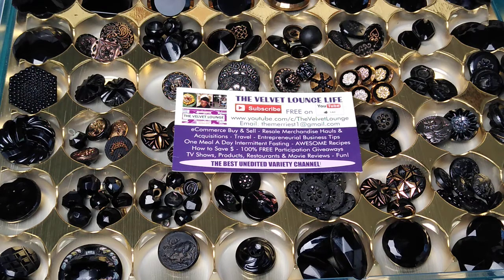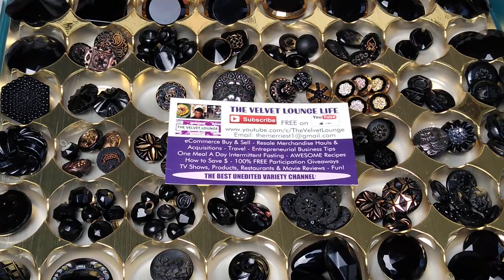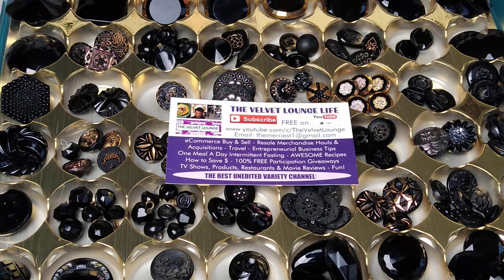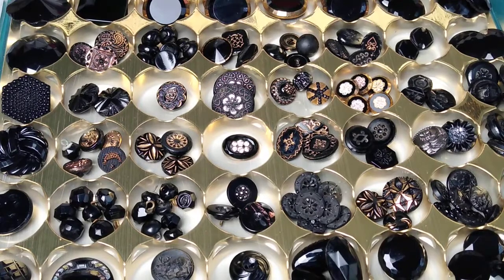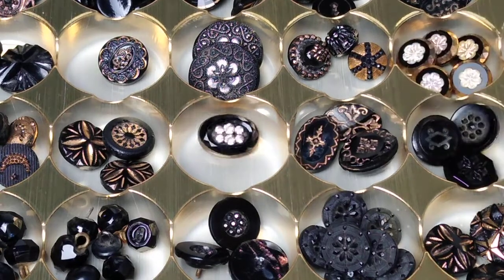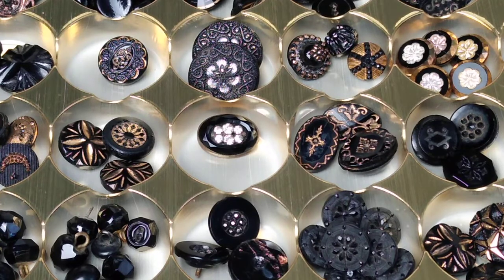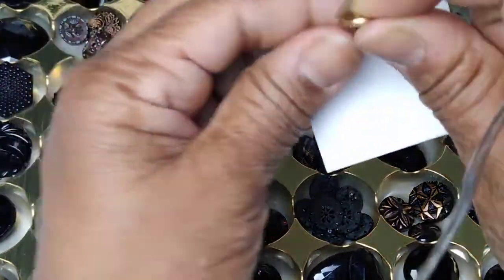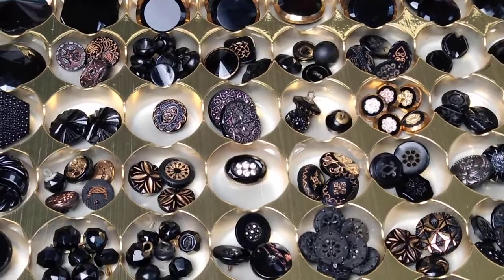Victorian to Vintage Black Glass Jet French Czech Mourning History Identification & More Buttons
ALWAYS 100% FREE!

Finally, I have an AMAZON WISH LIST - several sweet friends asked me to create one.
I appreciate everything and most helps with channel improvements, easier video creation and new content! OXOXO  :)

COOL Stuff Odd stuff you might like too!
  *** Best BUTTONS vintage antique identifications and varieties on eBay!
  *** My FAVORITE Boots and shoes are Doc. Martens
  *** Vintage Costume Jewelry Lots - sometimes you can find bargains!
  *** Antique Jewelry Lots

I LOVE and appreciate your support. Please send mail, cards & sponsorship information, products for review, gifts & collaboration requests to:

SWEET PEOPLE!
I am in search of unwanted, overstock buttons and costume jewelry for future projects and videos. I can trade you some of my beautiful, high quality, sought after WATERBURY BUTTON CO. buttons as a thanks for yours; if you request in return.

eBay is a good source for finding deals!  Just have limits and stick to them!

FREE DISCOUNTS just for YOU!
Just shop, travel, live & eat as you always do just get a discount on top of it all.
1.  Just shop, eat, rent, travel, repair and RAKUTEN will send you a check or gift card. We've saved so much money and have shopped via Rakuten for over 2 years!
3. TUBEBUDDY is YouTube's Best Friend for Life it's a companion that speeds up your video creation, editing and upload experience by at least 80 percent or MORE  !
4. We will send you a supplier list for FREE.

                      Thank you for the support click, shop, eat, travel, live and save!